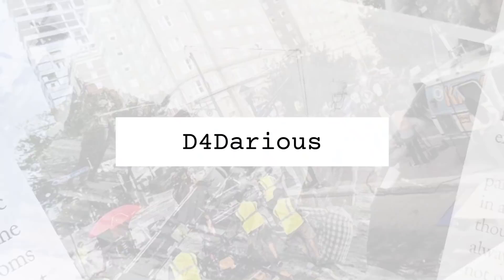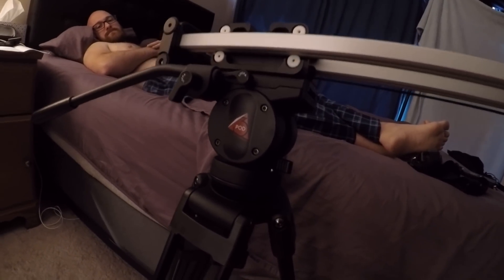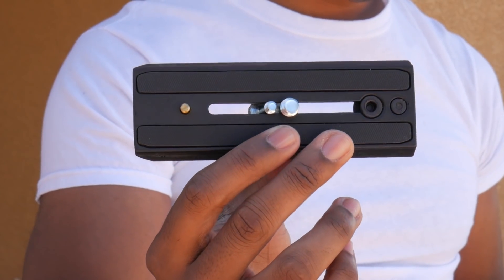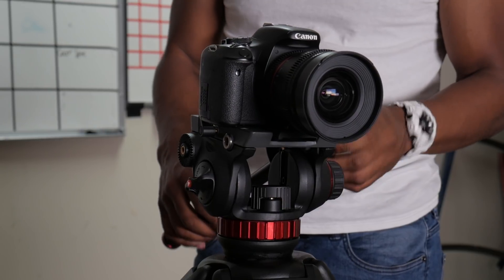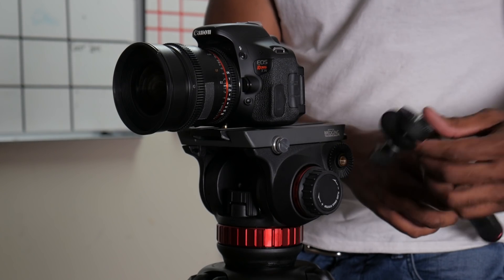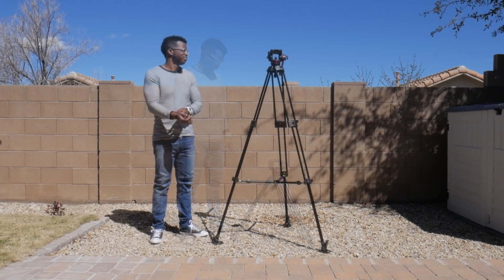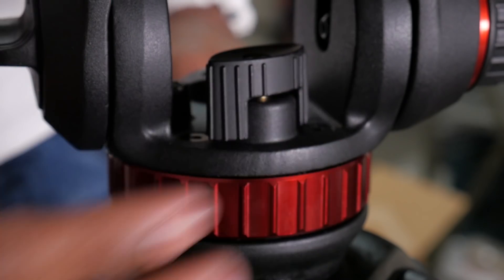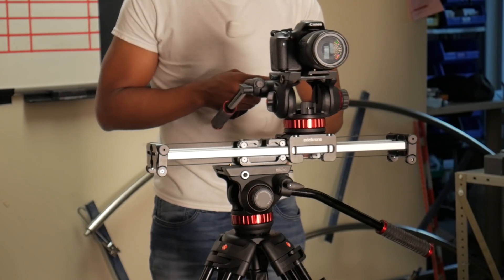My NEW fluid head tripod - Manfrotto 502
manfrotto 502A tripod (Amazon)
Manfrotto 502AH fluid head (Amazon)
All my film gear